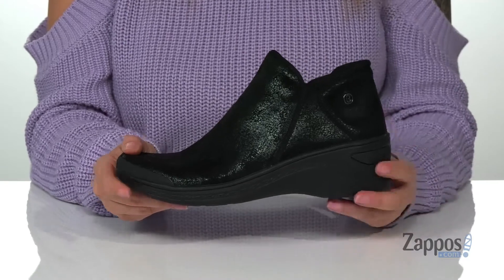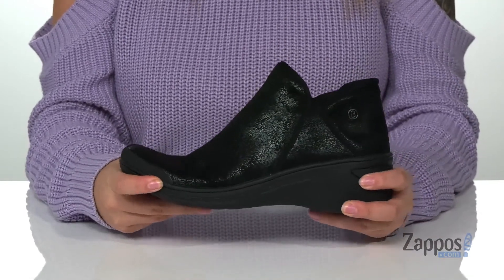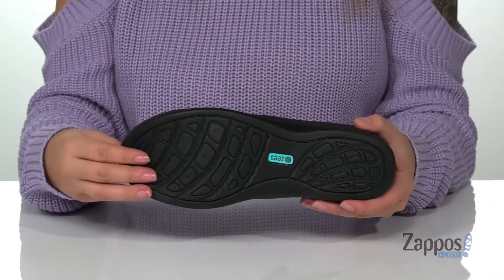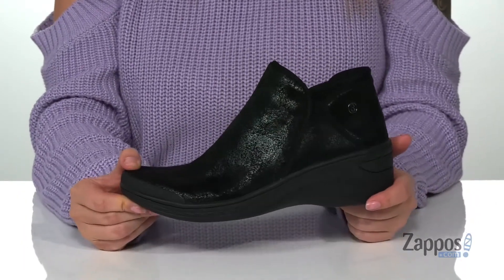Bzees Domino SKU: 9447069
Click here to view video.
Featuring a stretch fabric upper, the Bzees&reg; Domino zipper bootie reflects seasonal style and all-around comfort.
Breathable and moisture-wicking textile lining with the BZEES Cloud Technology that provides a plush footbed for a weightless, cloud-like stride.
Free-Foam&trade; footbed provides polymer foam designed to mold to your feet and offers bounce back and arch support for lasting support.
Machine washable with a non-slip, air-infused outsole.
Imported.